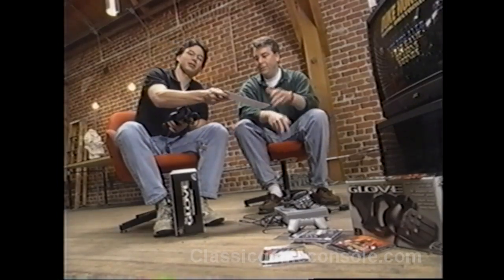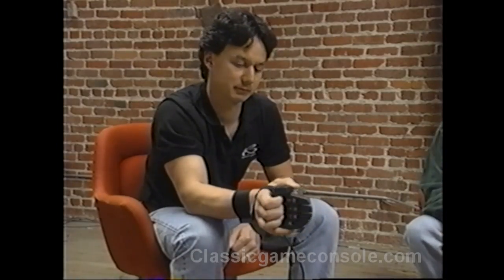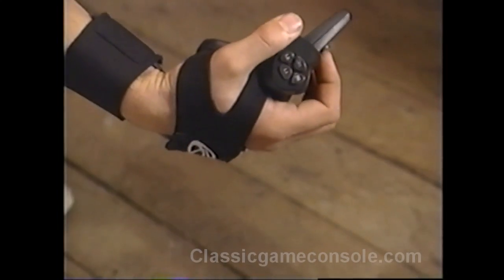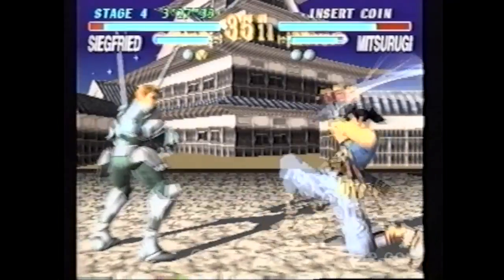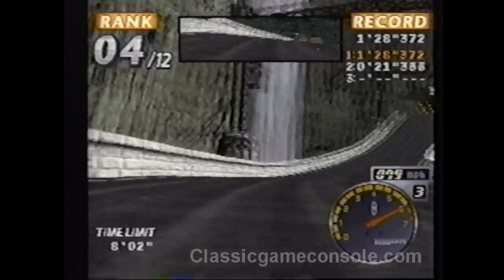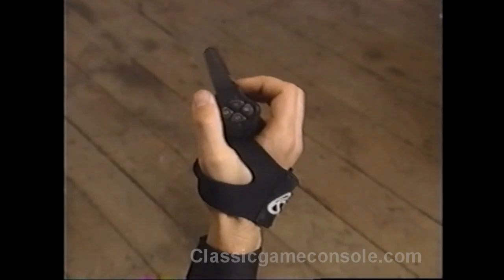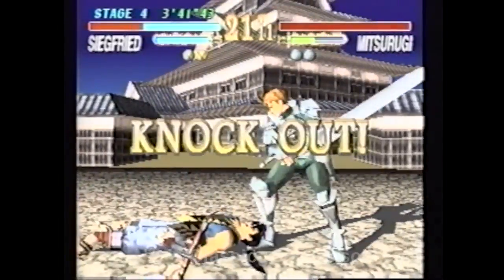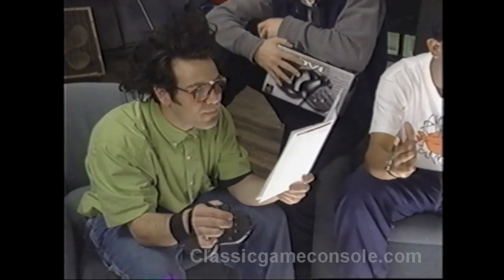The Glove PS1 PS 1 One Handed Video Game Controller Instructional VHS Tape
" The Glove "  Instructional VHS Tape that was included in the product box. The video walks you through the different ways to set up and use your Glove controller. Made by Reality Quest  in 1998.